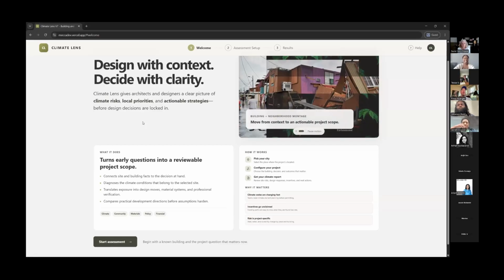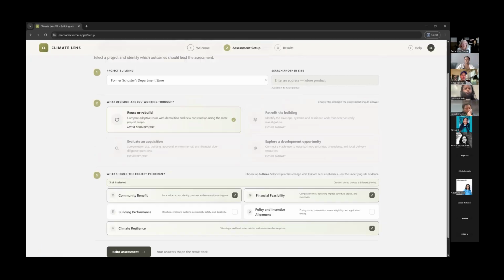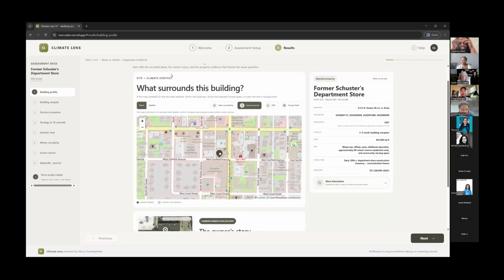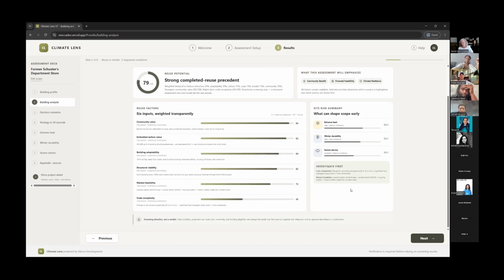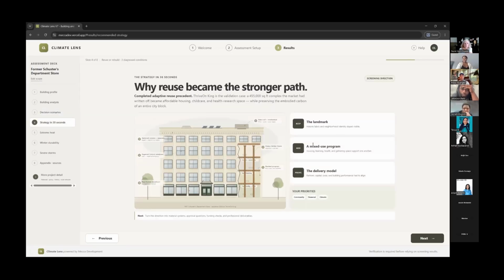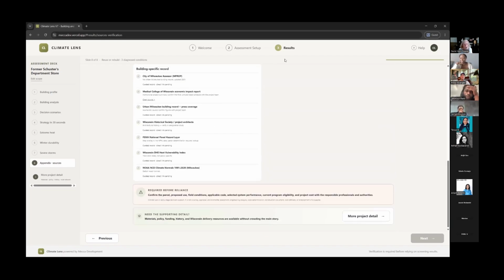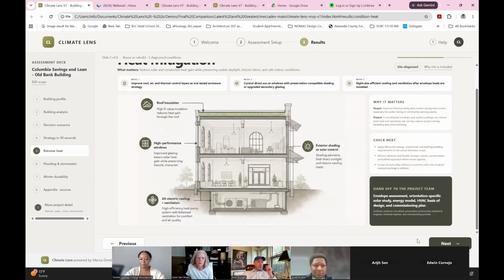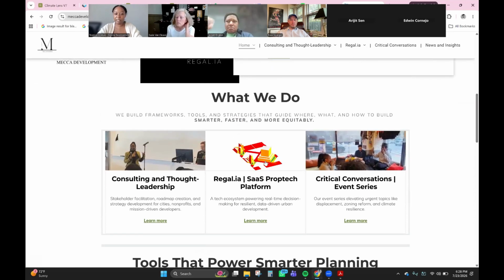Climate Lens Demo with Wisco NOMA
Climate Lens is an early-stage decision-support platform that brings climate, community, design, policy, and financial information together to help project teams evaluate development options and generate site-responsive design strategies.